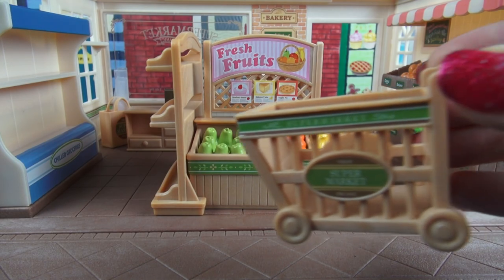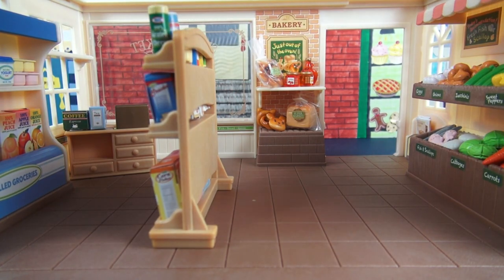♥♥ Calico Critters Supermarket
Critters enjoy shopping for yummy, healthy food! With over 100 pieces including fruits, vegetables, bread, fish, canned food, drinks, cookies, ice cream, shopping cart, check-out counter with cash register, display stands, and much more! Supermarket measures 11.5"" x 9"" x 6"". Fisher Cat Father Sam owns the supermarket. Critters sold separately.

Credits:
Filmed at Creative Videos, Corvallis, Oregon
Video Editor: Jonathan Marcotte